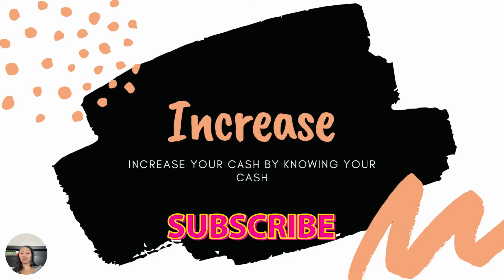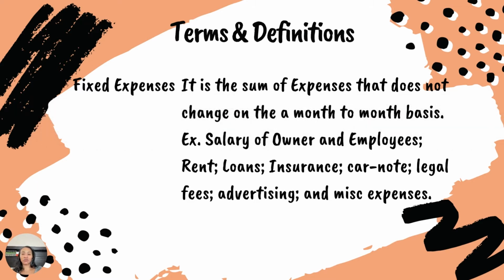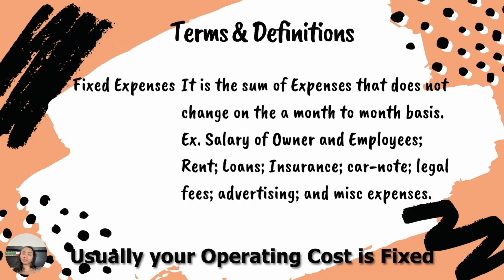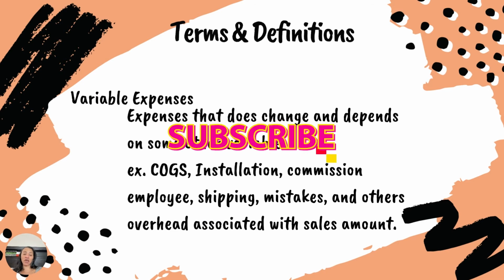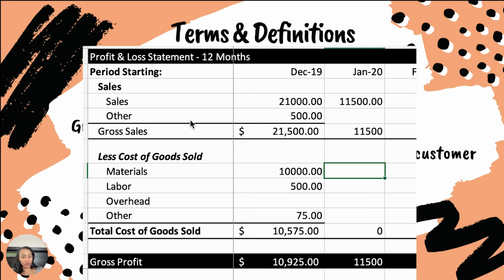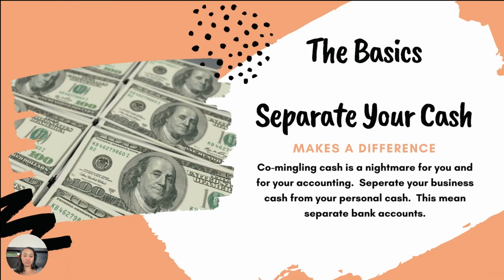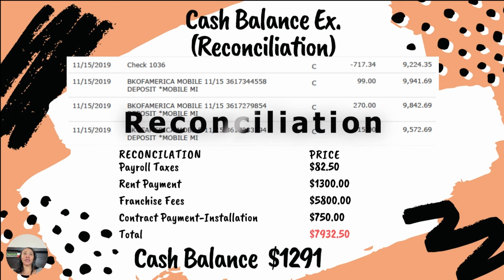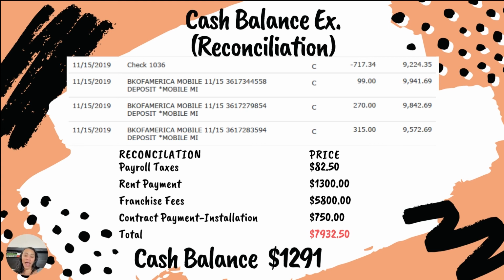Beginner Business Finance 101 - How To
In this video we explain seven key words you must know when managing your finances in your business.

00:00 Intro
01:20 Why do you need to know your business finance
01:48 COGS
02:30 Fixed Expenses
04:15 Variable Expenses
05:10 P&L Profit and Loss
05:40 Gross Profit
06:10 Net Profit
06:50 Separate Cash Flow
07:30 How to do Reconciliation from Cash Balance
09:30 Outro

//subcount: 17182

Business finance 101
✅  Learn How to Start Your Business - The Boss Factory Book

✅ Business Web-sites
Chawanne Burns

Chawanne Burns